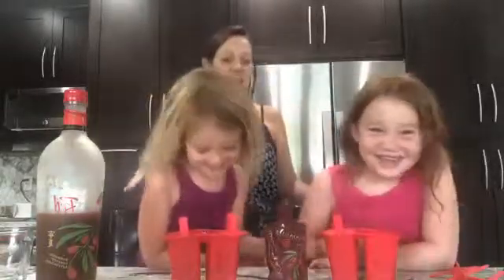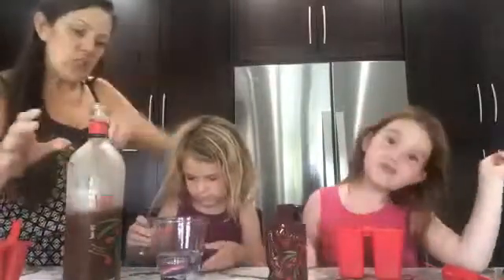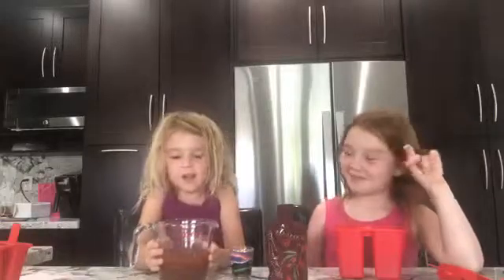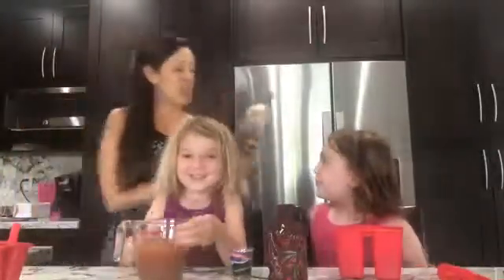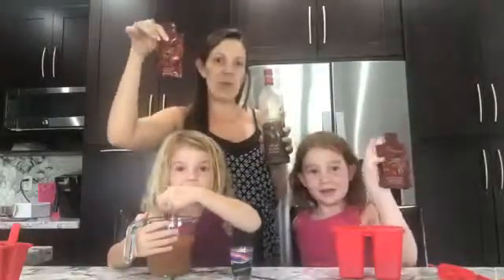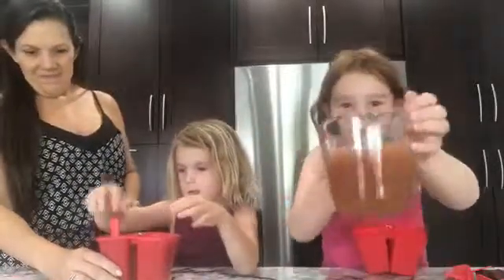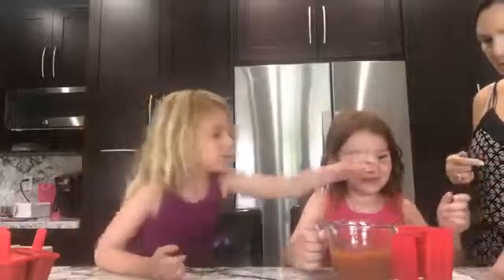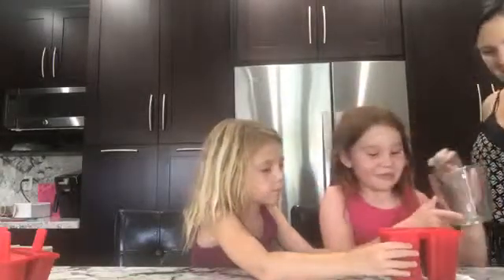Making NingXia Red Popsicles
Rose and Rae are making NingXia Red Popsicles! These are super easy to make using Young Living’s NingXia Red! These popsicles are healthy and delicious.